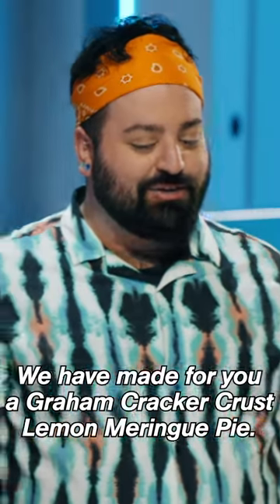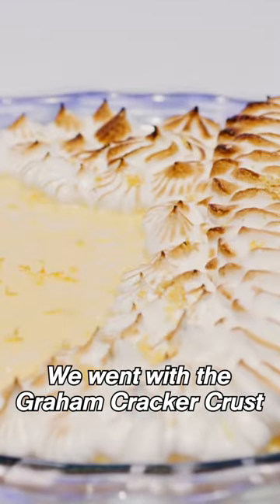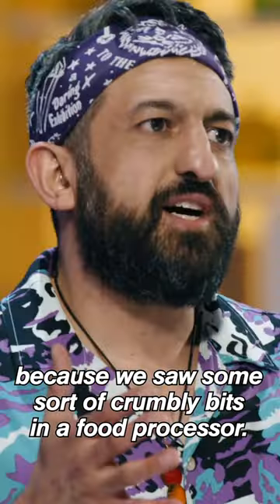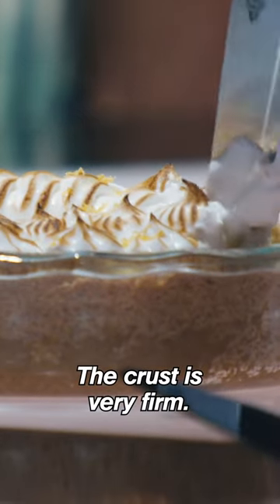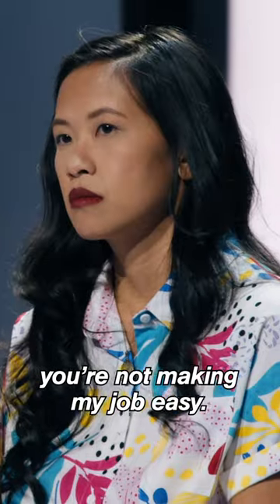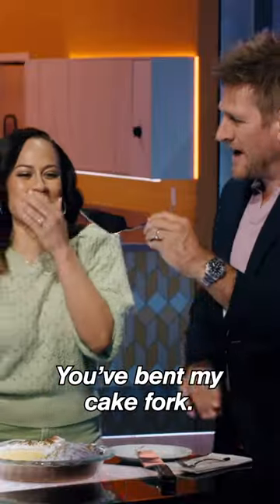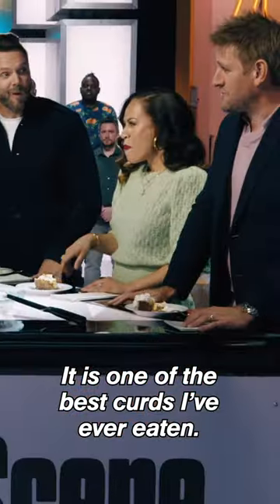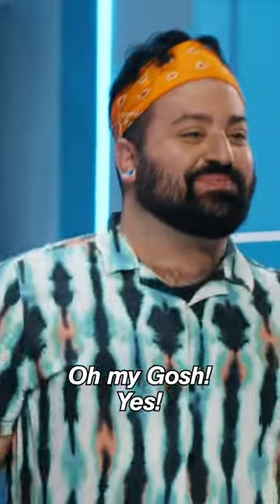do you want a jackhammer?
curtis stone’s cake fork goes head to head with the graham cracker crust of this team’s lemon meringue pie and loses.

Each episode of this cooking competition, hosted by Joel McHale, begins at the scene of the crime -- a kitchen that was just used to make an amazing mouth watering dessert that has since disappeared. The chef teams of two are challenged to scour the kitchen for clues and ingredients to figure out what was baked. Next, each team must duplicate the recipe based on their guess for celebrity judges chef Curtis Stone and cake artist Yolanda Gampp. To take the $100,000 prize, the competing dessert makers will need to prove they have the technical know-how, imagination and problem-solving skills needed to decode and re-create incredible desserts and cakes from across the world.